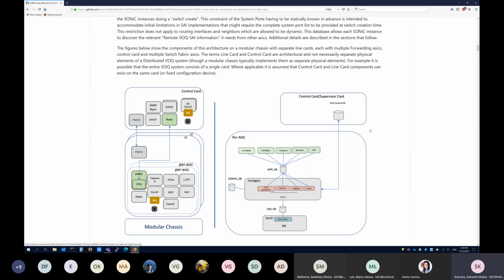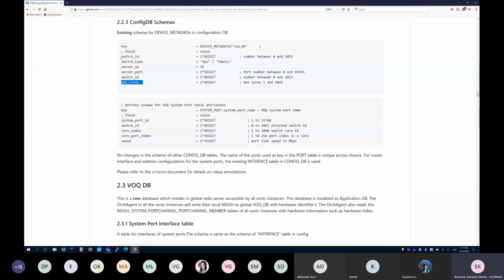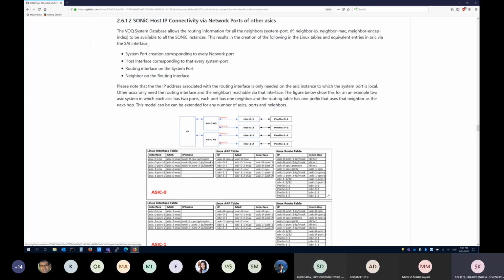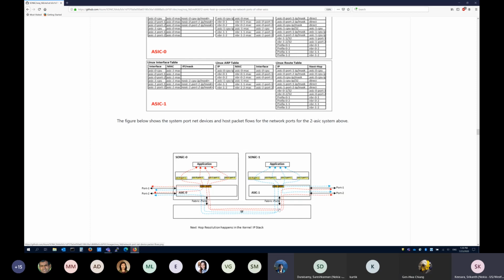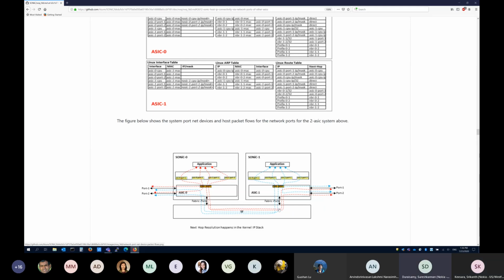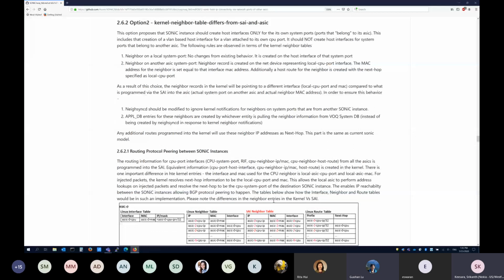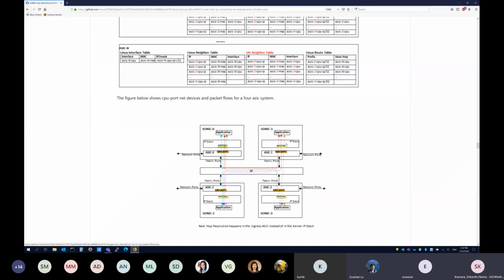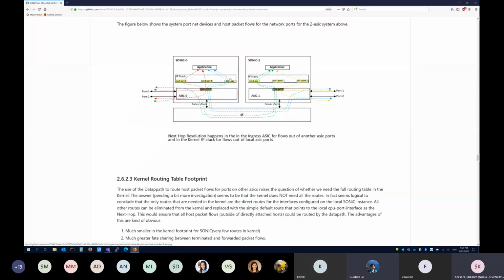SONiC Chassis Subgroup Meeting: July 23rd, 2020